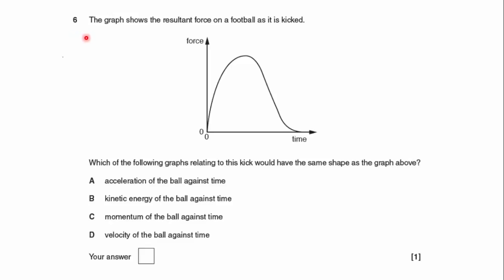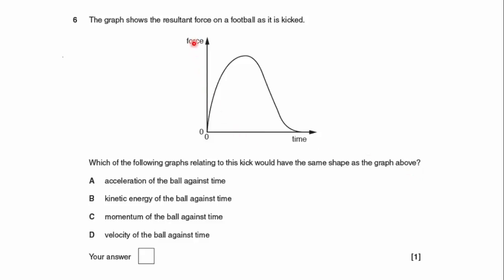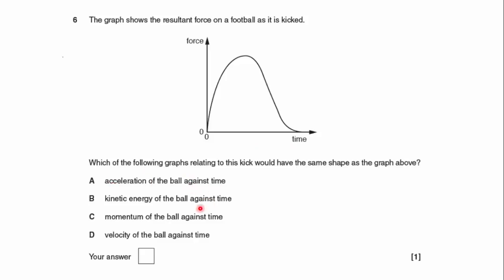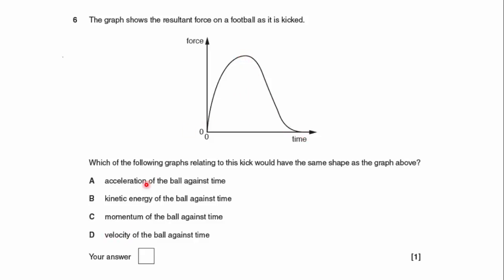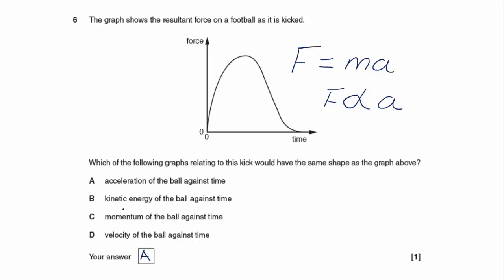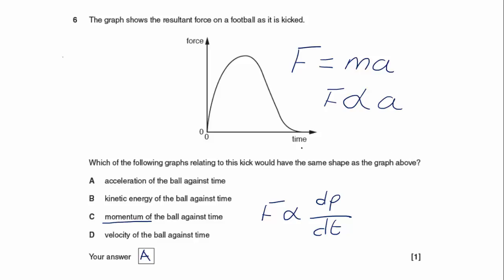Breadth in physics 2016 Q6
Question 6 from OCR's Breadth in physics 2016 paper